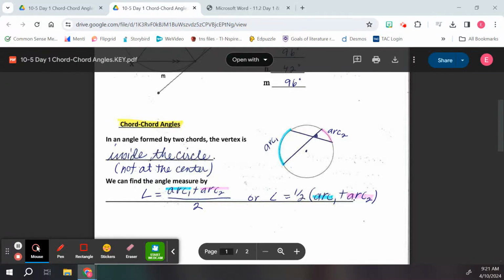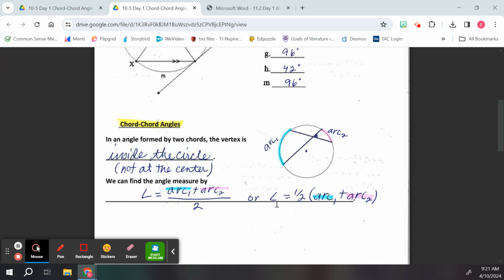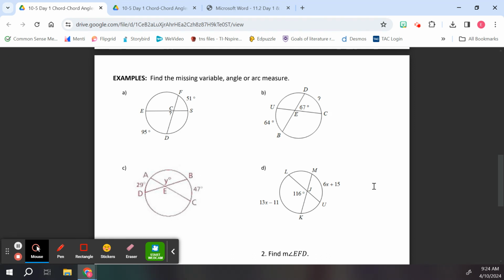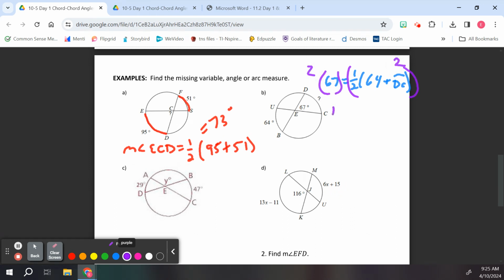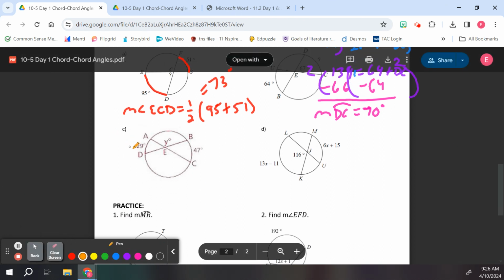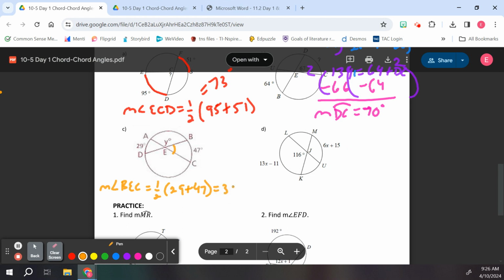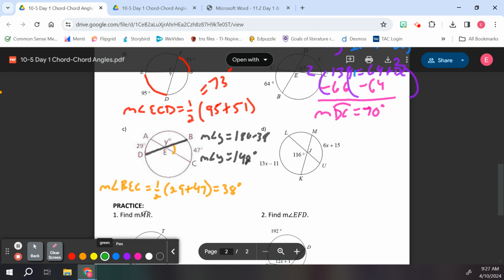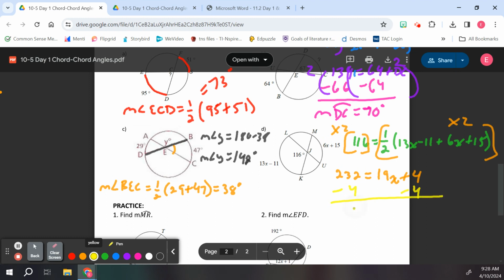GH: Lesson 10.5 Day 1